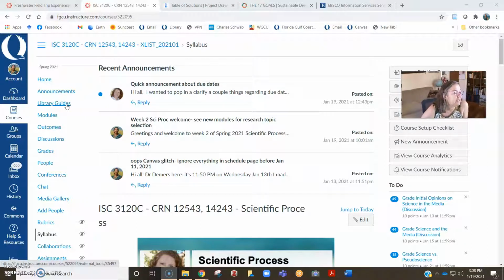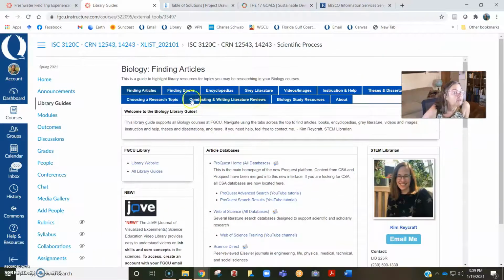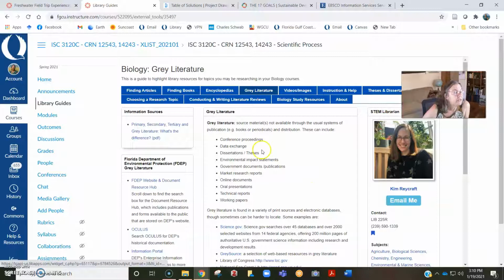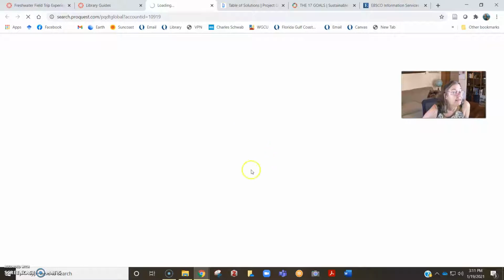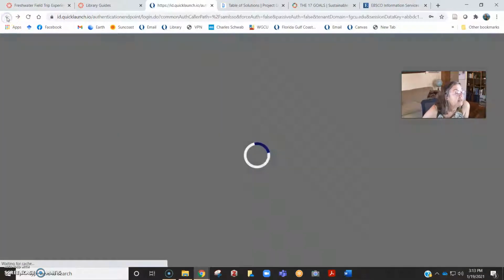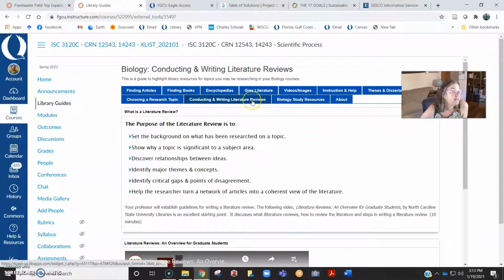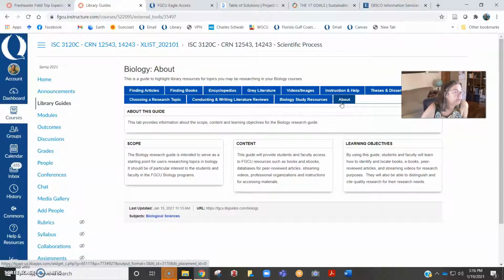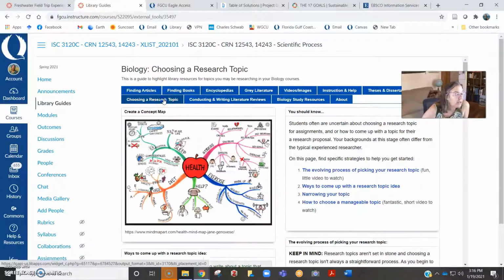Navigating the FGCU Biology Library guide (9:00)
This 9 minute video shows you around the FGCU Library guide for Biology.